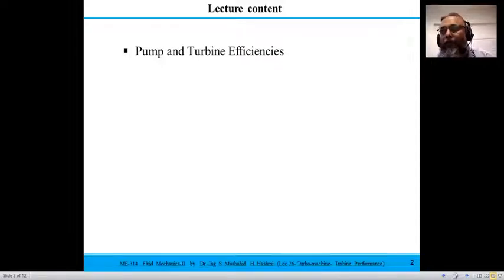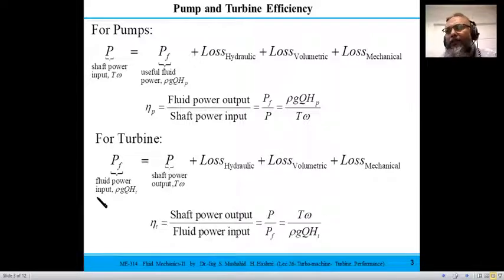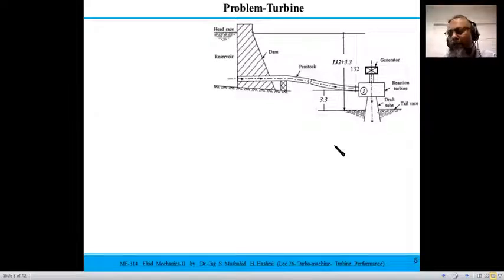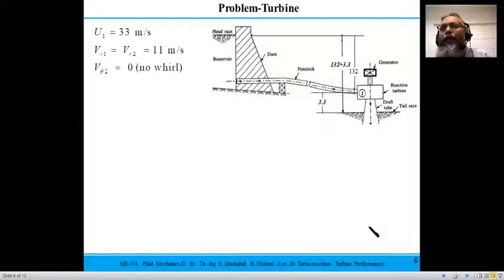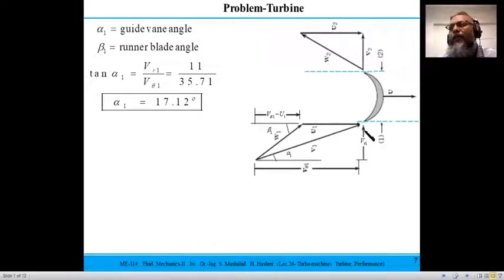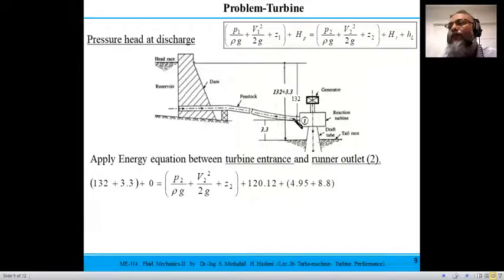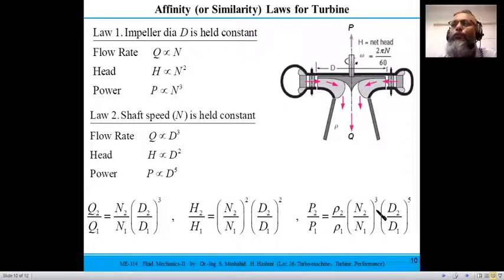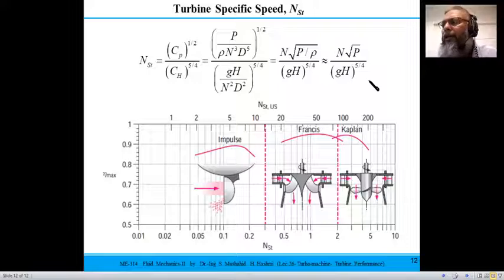Fluid Mechanics | Lecture 26 | Turbomachine | Turbine | Performance | Affinity laws | Specific Speed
Pump and Turbine Efficiencies
General Energy Equation
Problem-Turbine
Affinity laws for Turbine
Turbine specific speed